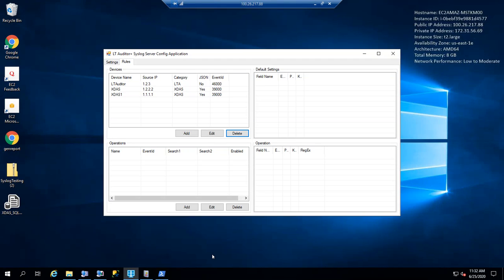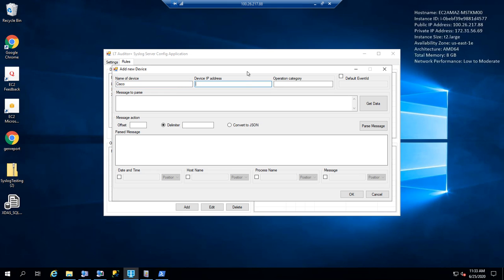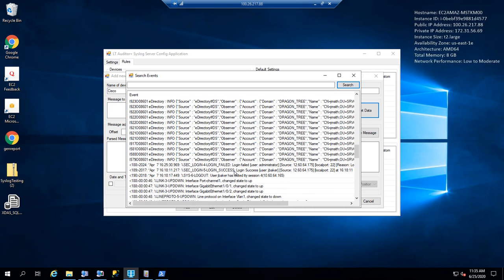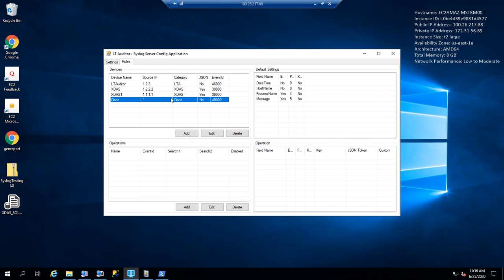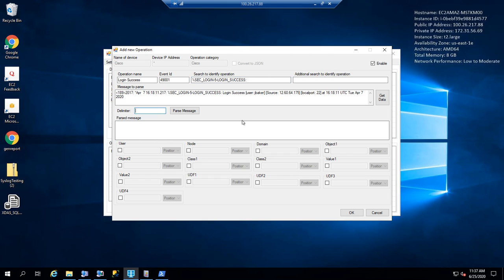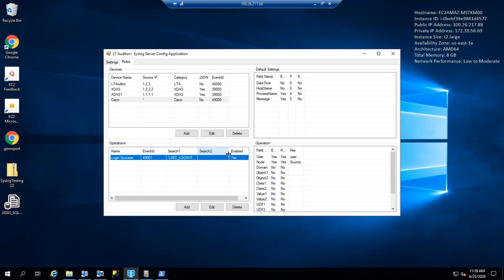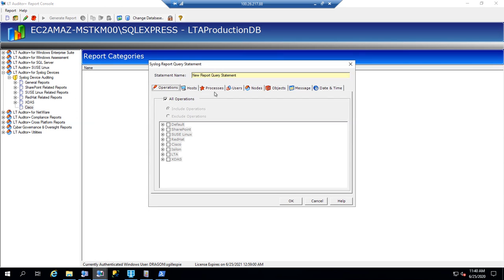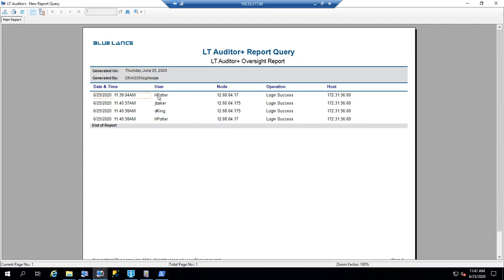LT Auditor+ Syslog Server Advanced Rules: Key-Value based parsing